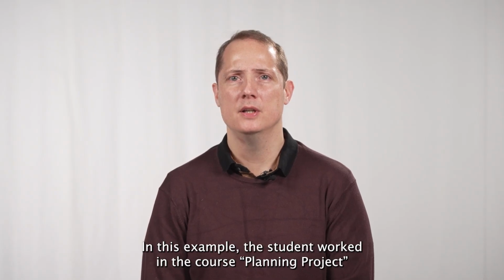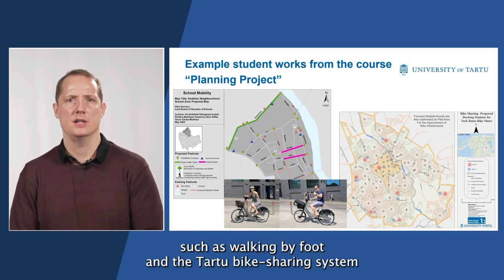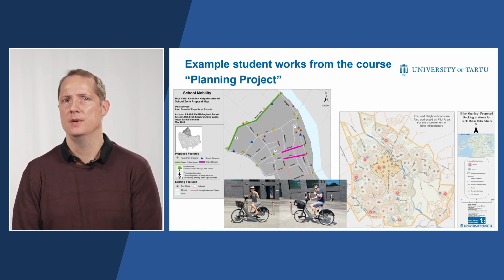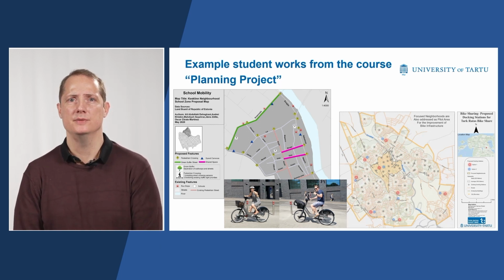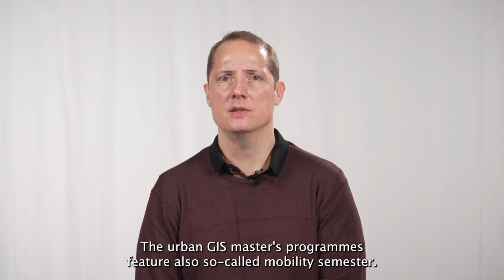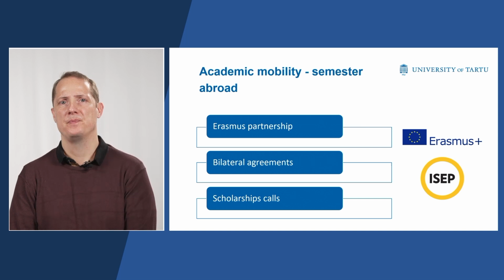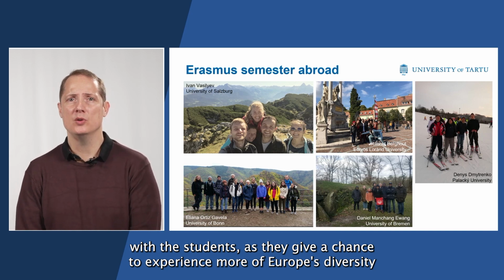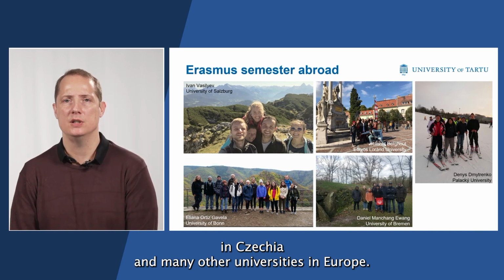Geoinformatics for Urbanised Society | Master’s Programme overview | University of Tartu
This lecture is dedicated to the MSc in Geoinformatics for Urbanised Society international degree programme. The programme professor, Alexander Kmoch, will offer insights into the programme's curriculum, opportunities, and the learning environment.